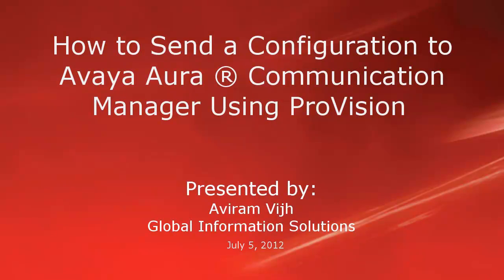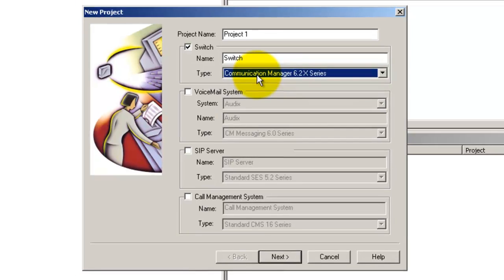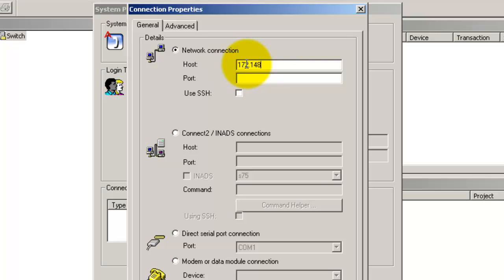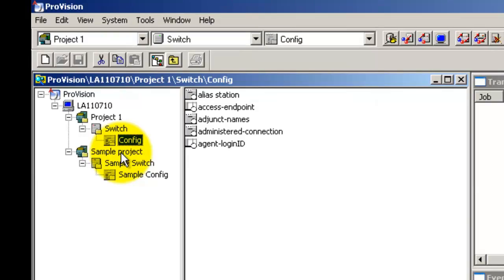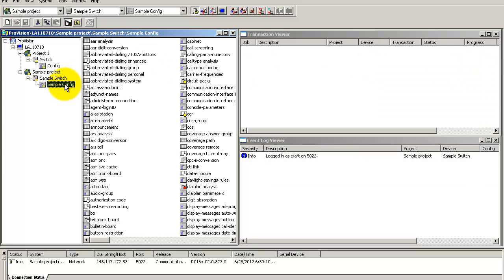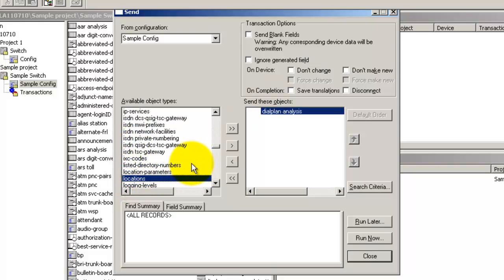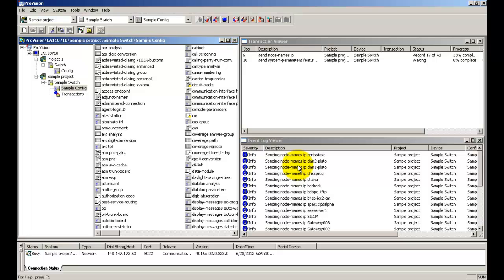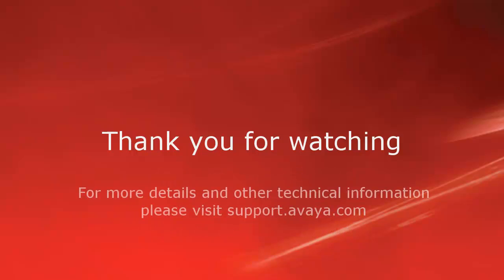How to Send a Configuration to Avaya Aura Communication Manager Using Provision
This video explains how to send a config to a target switch using ProVision. You can send a config to CM during a new implementation. Produced by Aviram Vijh.